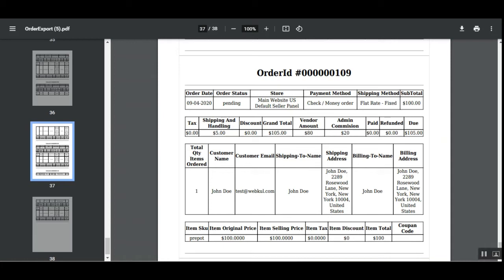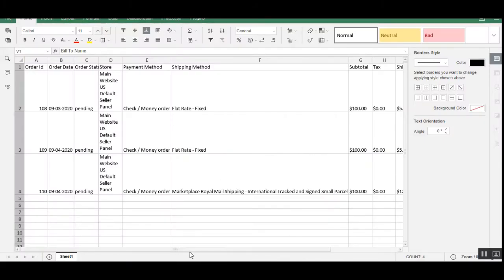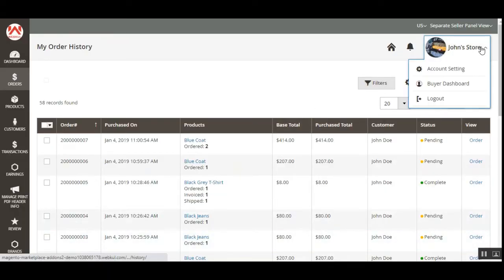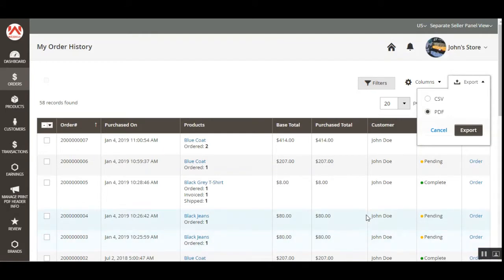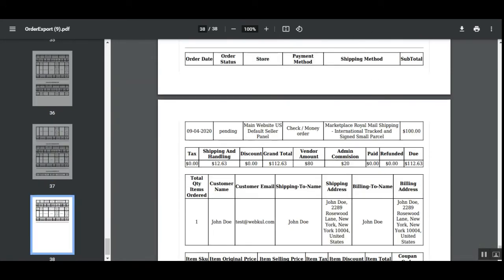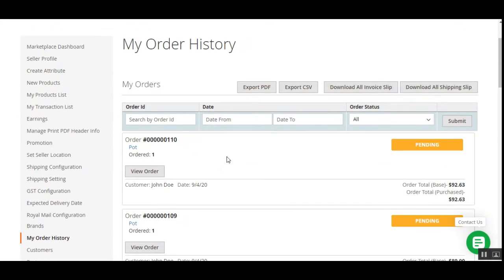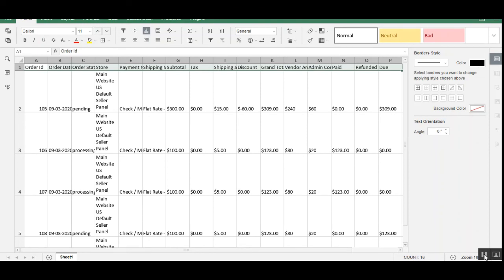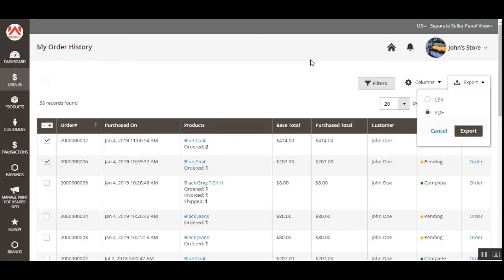Magento 2 Multi Vendor Order Export Plugin - Overview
The Multi-Vendor Orders Export for Magento 2 module will allow sellers to export order details in form of CSV and PDF. The seller will also export the order information such as order id, date, status, shipping method, payment method, total cost, etc. based on the selected date.

On the order page seller have the option either to export all or specific orders if the seller dashboard is enabled else the seller can select the date and based on the date they can export order details in CSV and PDF format.

2. Raise a Ticket via our HelpDesk system